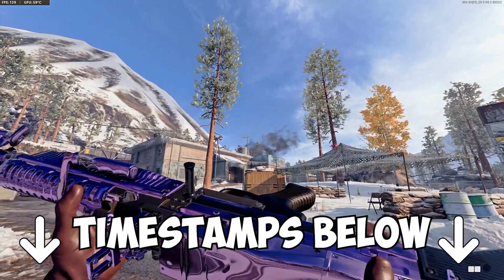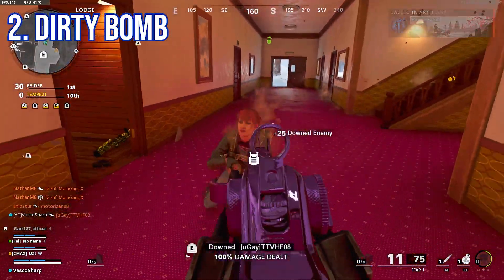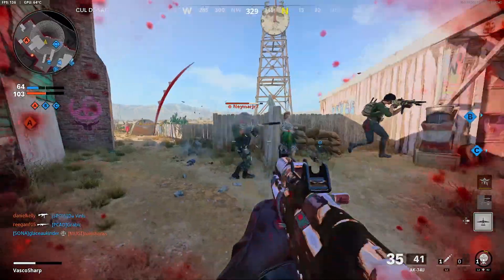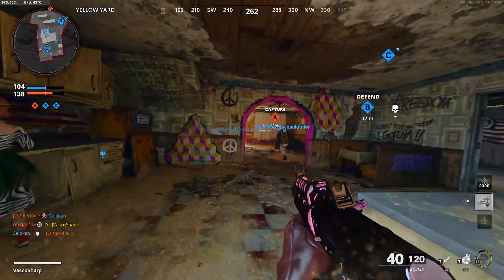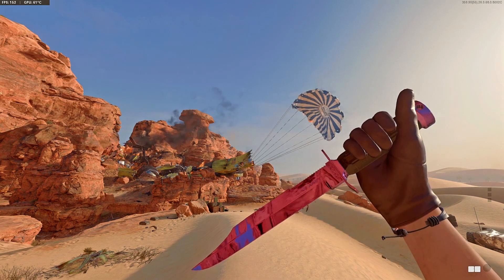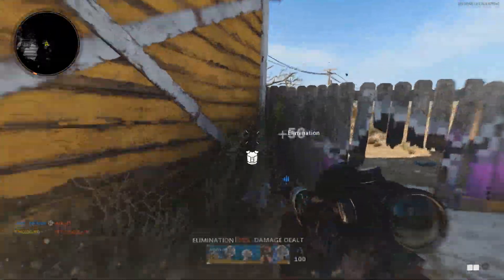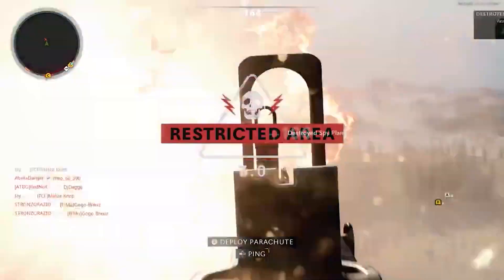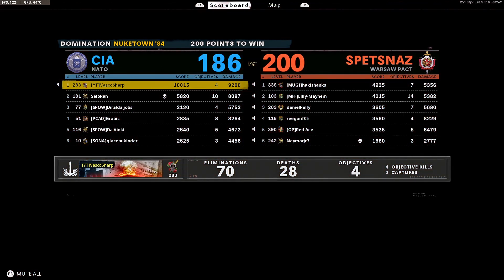EASY: How to get Dark Matter FAST! (The complete Dark Matter Guide)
Oh and btw.. Drop a Likeツ

Timestamps:
0:00 Intro
1:05 Dark Matter now vs. then
2:06 Camo challenges level overview
2:21 Weapon Level up Methods
3:37 Hardest weapons
4:03 Best Maps
4:23 Class Setups
4:40 Eliminations
4:58 Headshots
5:20 Bloodthirsties
6:16 Longshots
7:33 Detected, Stunned, Or Blinded Kills
8:38 Kills While holding your breathe
9:04 Kill enemies behind cover
9:44 Point blank kills
10:14 Double Kills
10:46 Launchers, M79 & Knife
11:30 Backstabber Kills
11:45 M79 Longshots
12:32 2 kills without dying
12:50 Execute finishing moves
13:05 Destroy ground based scorestreaks or vehicles
13:25 Kills While injured with the knife
13:50 Destroy 50 Equipment’s
14:05 Destroy aerial scorestreaks
15:09 Destroy 3 scorestreaks  or vehicles in 1 game
15:53 Kill enemies that are disoriented
16:15 Double kills with the launchers, m79 & knife
16:58 Outro

▼How I Capture My Gameplay And My Setup▼
Elgato HD60 Pro
Playstation 4 Pro
Benq Zowie Monitor
Blue Yeti
Gaming Headset